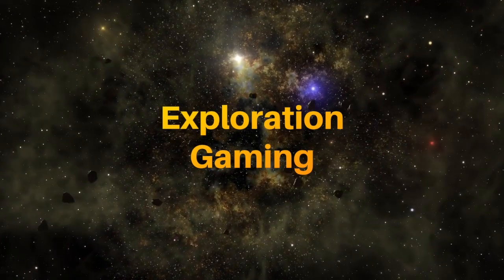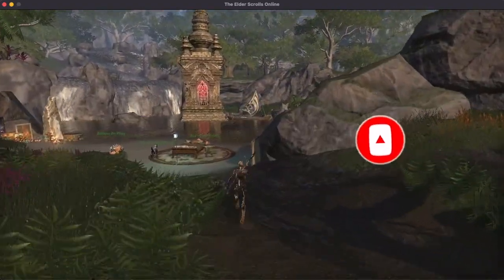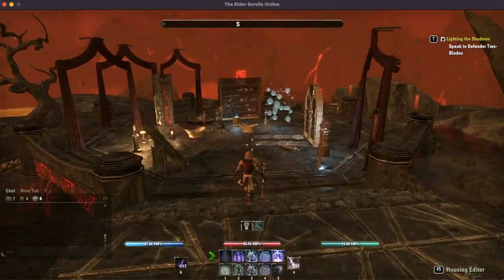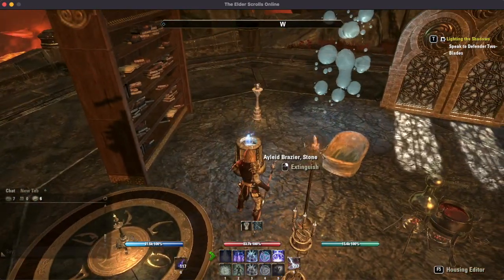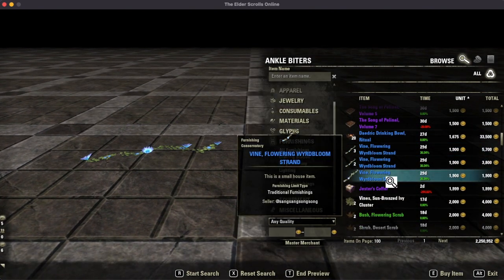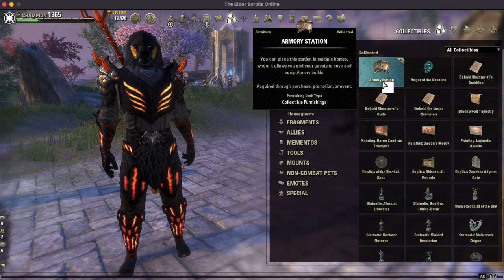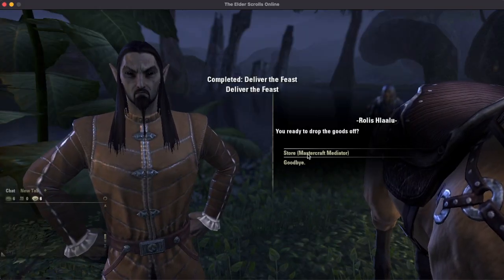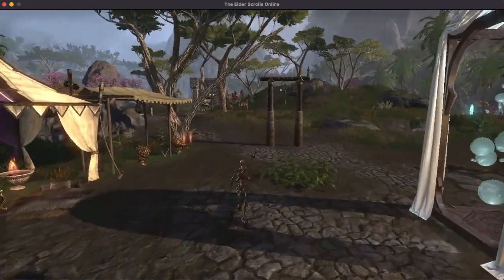Live in a mansion surrounded by beauty. Furnishing for fun and loads and loads of gold!!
A guide to the many way to acquire furnishings, including ways to make millions of gold crafting rare items for other players.  There's much more to come.